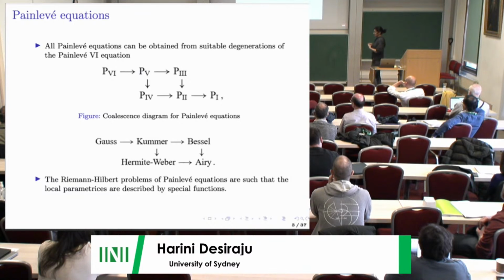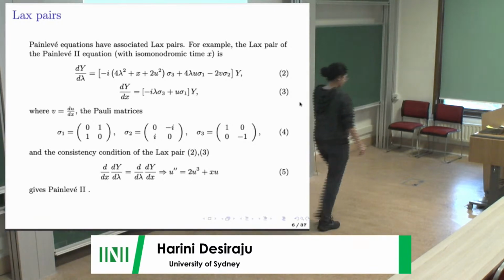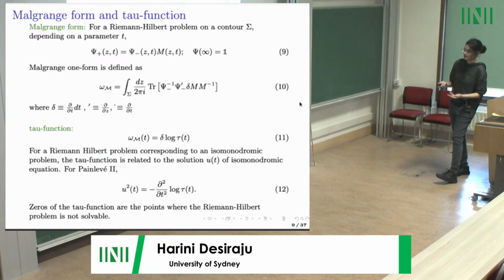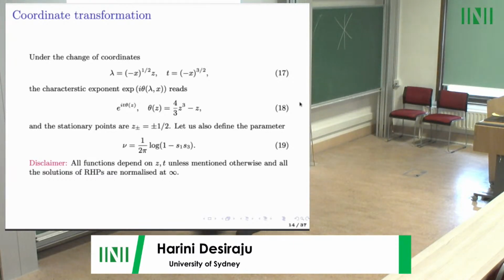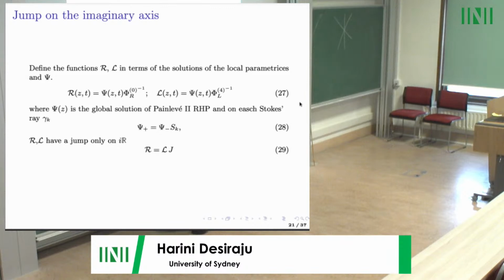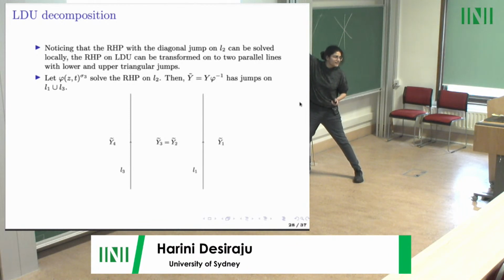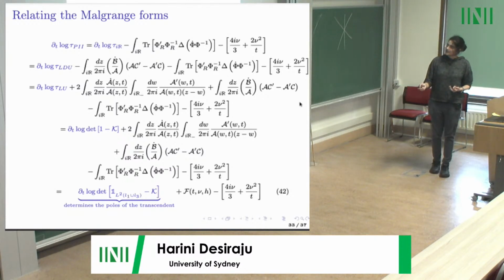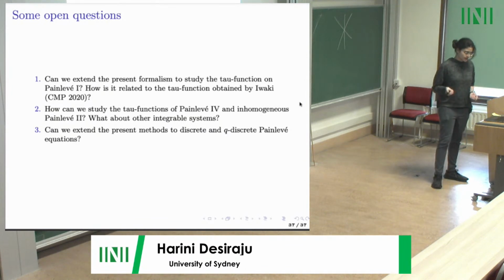AR2W02 | Dr. Harini Desiraju | The solutions of Painlevé equations and Fredholm determinants: a...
Speaker(s) Harini Desiraju University of Sydney
Date 2 November 2022 – 10:00 to 10:50
Session Title The solutions of Painlevé equations and Fredholm determinants: a Riemann-Hilbert approach
Event [AR2W02] Mathematics of beyond all-orders phenomena
Abstract
In this talk, I will review some recent techniques that enable Fredholm determinant representation of Painlevé tau-functions. The solutions of Painlevé equations are typically logarithmic derivatives of the tau-functions. I will detail the case of the Painlevé II tau-function (associated to the 2 parameter family of solutions), which can be written as a Fredholm determinant of an integrable (IIKS) kernel.